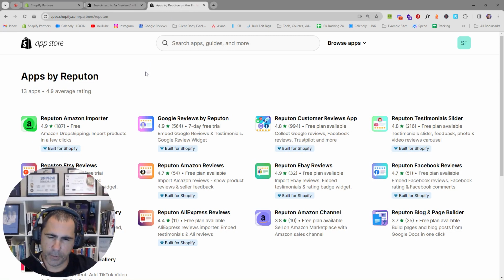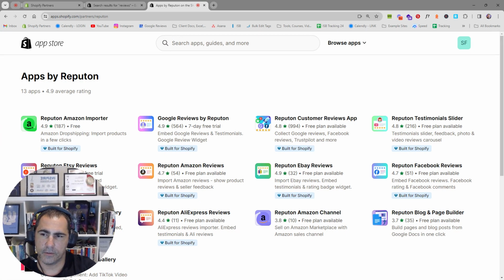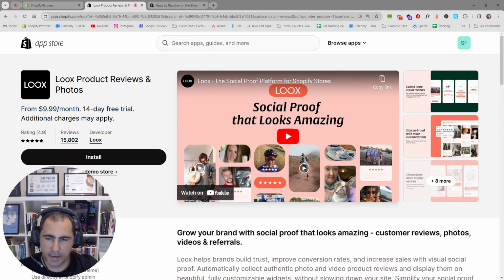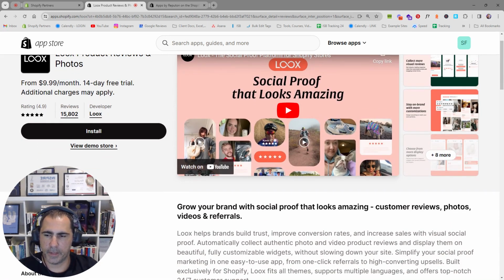The Ultimate Guide to SHOPIFY REVIEW APPS - Unveiling Hidden Gems in 2024 & Beyond!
🌟 Elevate your Shopify store's credibility with authentic customer reviews! In this comprehensive video, we explore the best review apps to help you build trust, improve conversions, and boost sales. From starting with no reviews to advanced features like pulling reviews from external platforms, we've got you covered!
Giving Back To The Community
🕒Timestamps🕒:
0:00 - Intro
1:20 - No Reviews
2:20 - Manual Section Block
2:56 - Free Review App
4:00 - Reputon Reviews
5:26 - Loox Reviews
11:08 - Outro
📋 Here's what we'll dive into:
🪛 Starting from Scratch: Learn how to kickstart your review journey when your website has no reviews.
🏋️ Manual Section Block: Discover the power of creating a dedicated review section manually on your Shopify store.
⭐ Free Review Apps: Explore top-notch free review apps that offer essential features without breaking the bank.
🏠 External Reviews Integration: Uncover apps that pull reviews from platforms like Google, Trustpilot, Facebook, and more, creating a consolidated and credible review space on your site.
🛍️ Reviews are a game-changer for online businesses. Whether you're a newbie or an experienced entrepreneur, our guide will help you make informed choices to enhance your store's reputation.
🎥 Ready to take your store to the next level with powerful reviews? Hit play and discover the best review apps for your Shopify store!